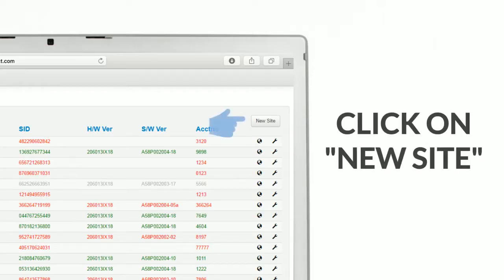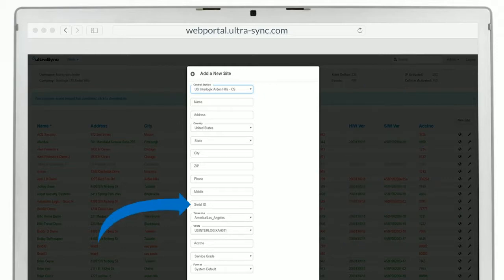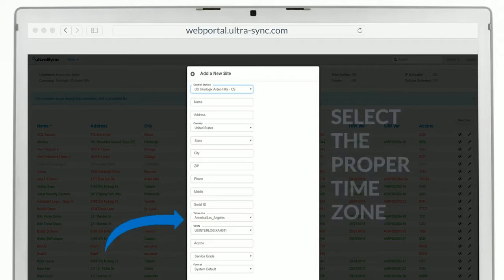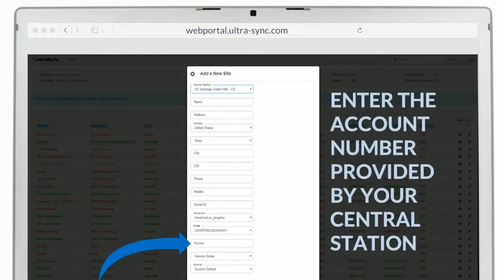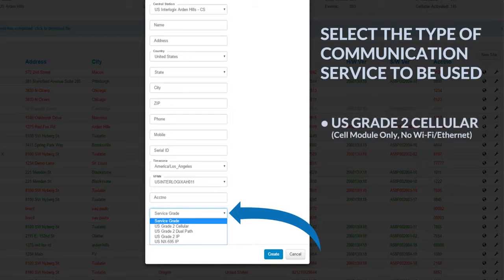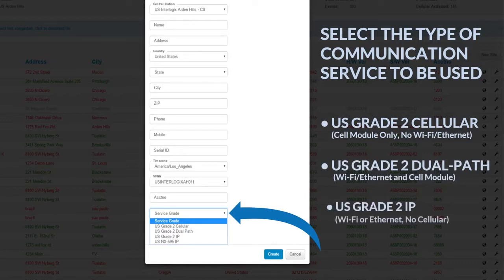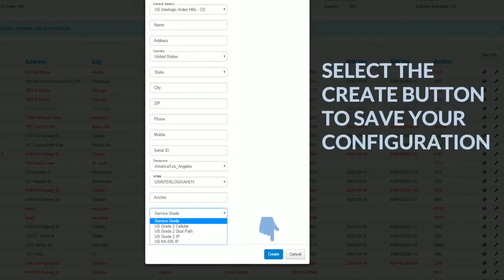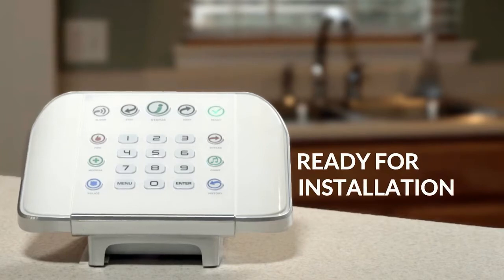How to Configure the UltraSync Hub on the Dealer Portal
It is recommended that the Hub be configured on the dealer portal before going to the installation
site. To initiate this simple process, go to the dealer portal at webportal.ultra-sync.com. Log in using
the portal credentials provided, click on New Site. Next, select your central station from the drop
down menu. Then enter the Hub serial number found on the back of the Hub, select the proper
time zone, enter the account number that was provided by your central station. Next, select the
type of communication service that will be used on this account – US Grade 2 Cellular, US
Grade 2 Dual-Path or US Grade 2 IP. Once all fields are filled in, select the Create button to save
your configuration.
Now the hub has been linked to your portal and you are ready for system installation.